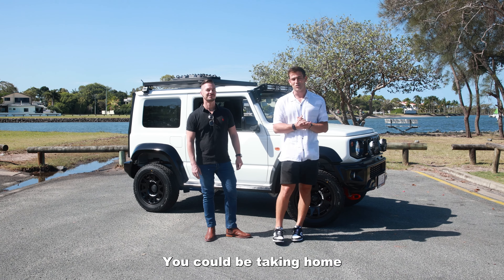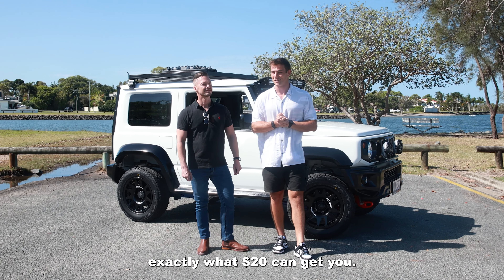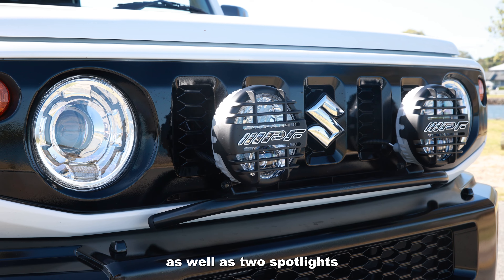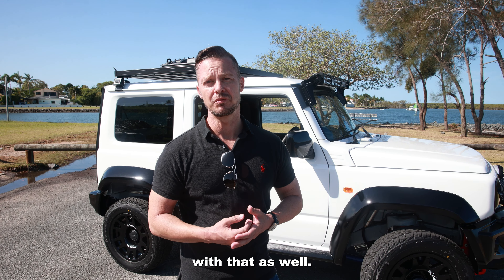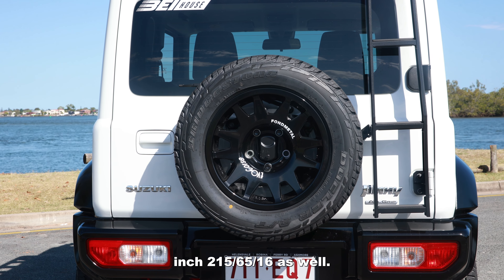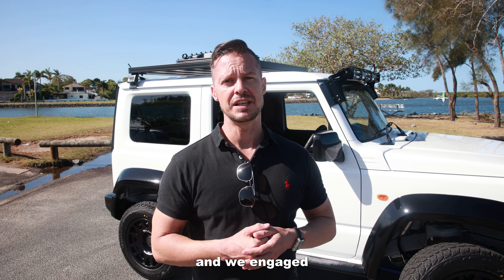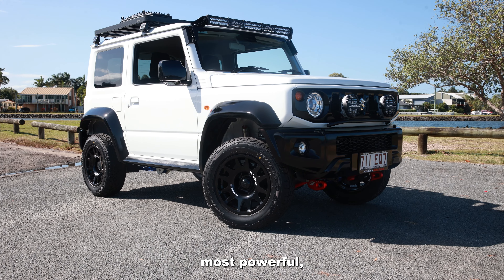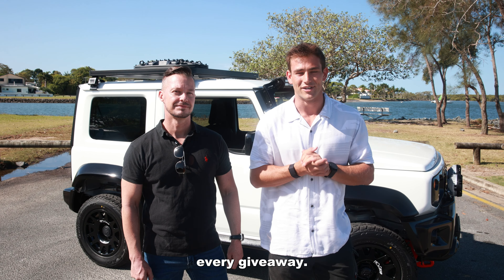One of One Custom modified Suzuki Jimny four-wheel drive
We've teamed up with Oz Jimny to add over $25,000 worth of upgrades into the build of this brand-new 2022 Suzuki Jimny 4WD, to create our latest giveaway here at Eminent Australia.

These upgrades include enhanced power and torque achieved with the addition of a full Exhaust system and ECU Tune, Suspension upgrades that'll have you ready to tackle all terrains, Evo Corse Wheels wrapped in Bridgestone tyres, with interior and exterior lighting upgrades to provide the lucky winner of this small but mighty beast with a quality finish and driving experience - the full list of mods seems to never end!

NSW Authority No. TP/01845.
ACT Permit No. TP 23/00068.